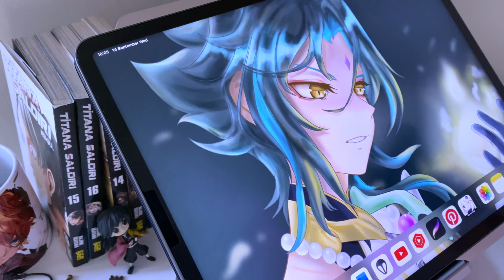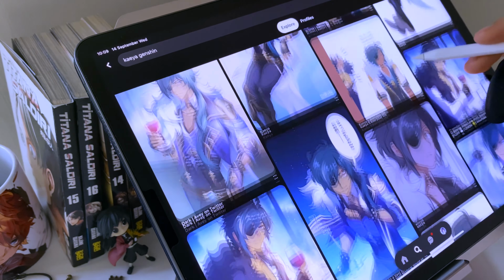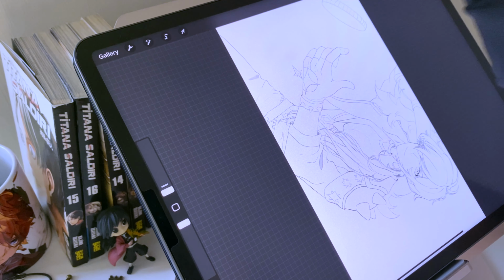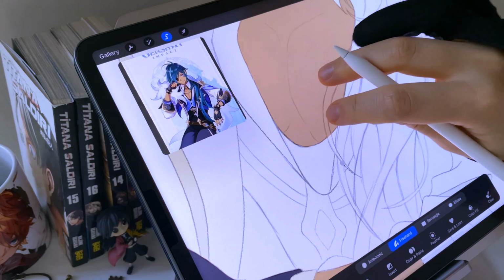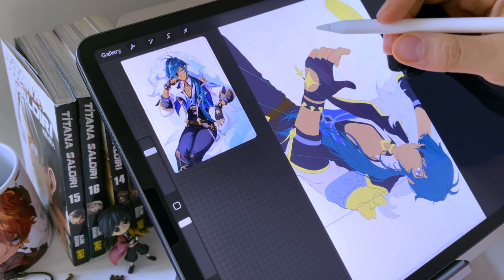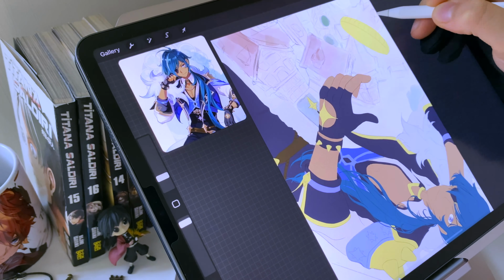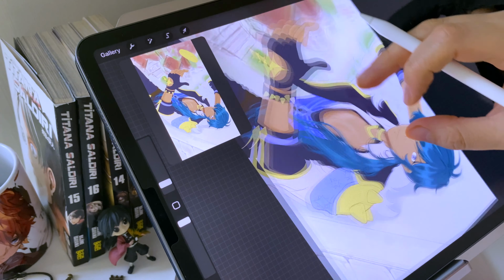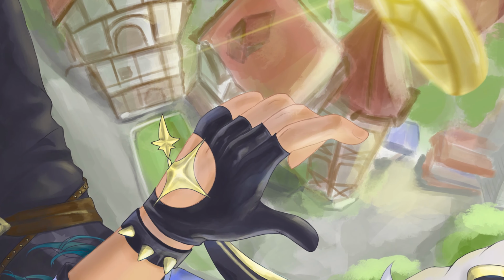Drawing kaeya from genshin impact step by step ガイア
Another draw with me video, I will be chatting with you about the game and how i created this fanart for the Kaeya Alberich ガイア from genshin impact game.

Today I am creating a fan art for kaeya ガイア character from genshin impact video game.
today we’re going to be working in procreate app on the iPad.

I think adding monstad environment in the background will work will with Kaeya as he is a character from Mondstadt - genshin Impact video game.

I prefer to draw Kaeya flipping the coins as his idle animation in the game is flipping the coin, so I found It nice to do the same in my drawing.

Who Is Kaeya Alberich ガイア:
Kaeya Alberich is a playable Cryo character in Genshin Impact.
Kaeya is the Cavalry Captain of the Knights of Favonius. He is held in high regard by the people of Mondstadt — even with all his eccentricities and secrets.
He is obtained for free in the Prologue, Act I: The Outlander Who Caught the Wind during the quest Crash Course.

I was really happy that Kaeya appears on yesterday’s special program for genshin impact.

Cannot wait till genshin Impact 3.1 update to come out.